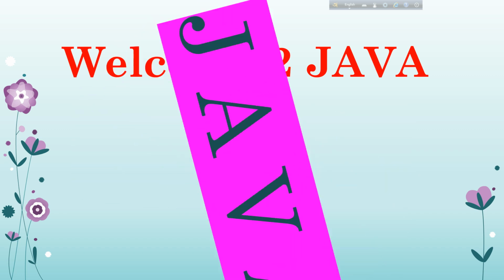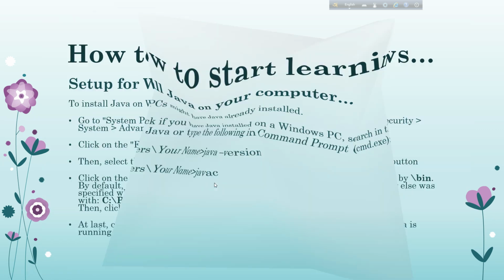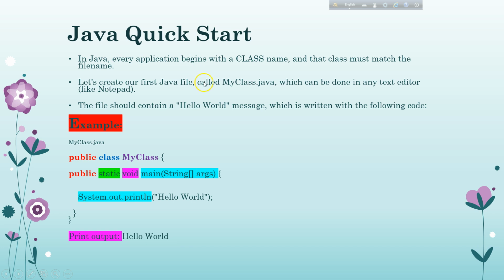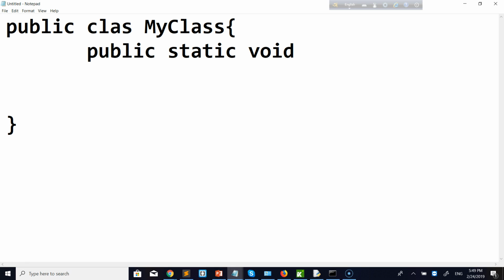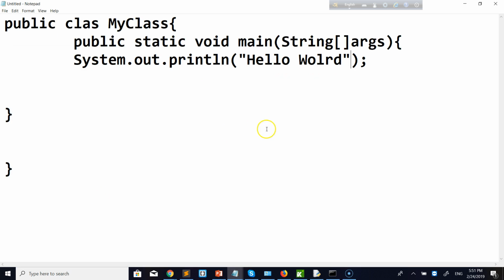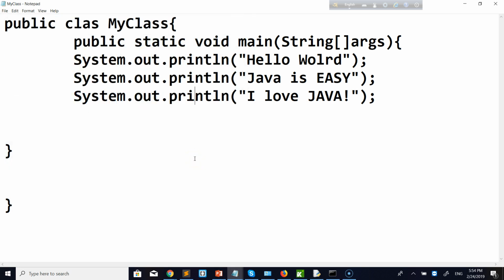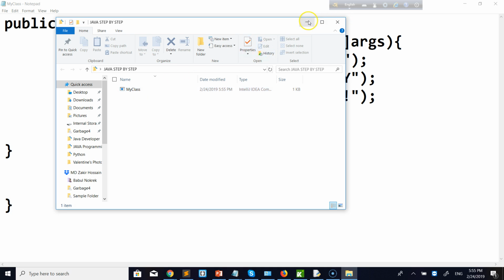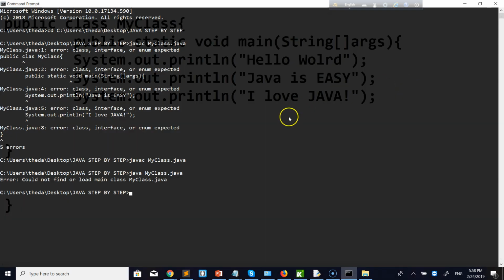Java Programming Made Easy-03